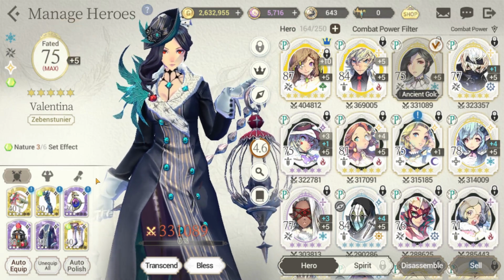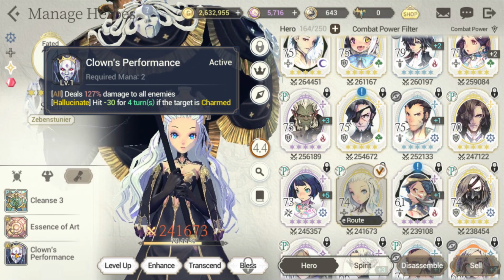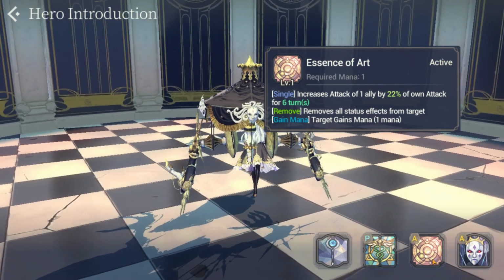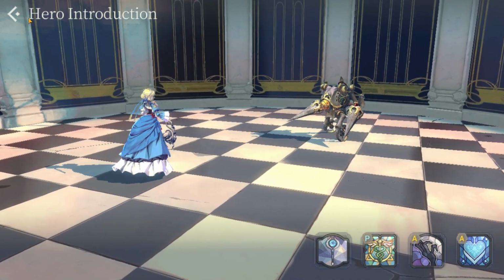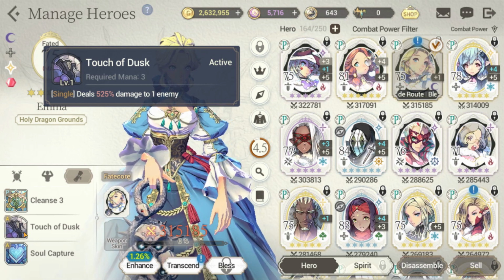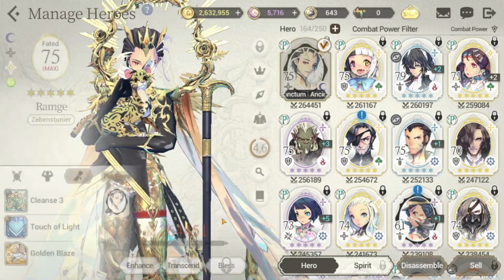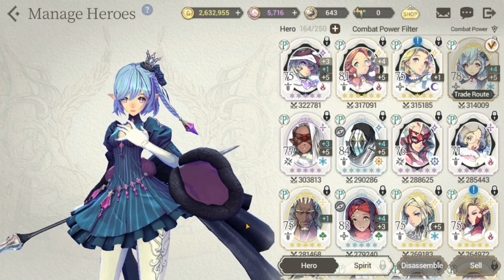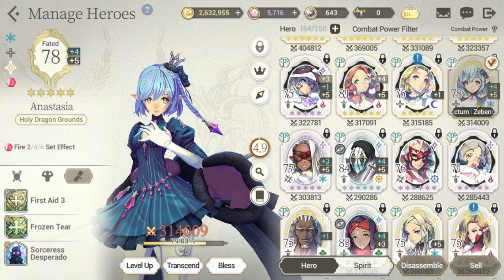[Ranked] Fated Support Tier List [Exos Heroes]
Hi Guys! In today's video, we will continue our fated hero tier list. We will be focusing specifically on the Support heroes this time! Below is our lists and the rationale behind why we ranked them this way. Although not as glamorous as the attackers or chaos heroes, the supports play an important role in the game nonetheless.  Hopefully this provides a little bit of insight for you guys into these heroes. And if you disagree, please let us know, we would love hear your opinion as well.

Timestamp:
0:00 Intro
0:25 Ranking Criteria
2:46 Shell
6:20 Emma
10:40 Ramge
14:59 Talia
17:24 Anastasia